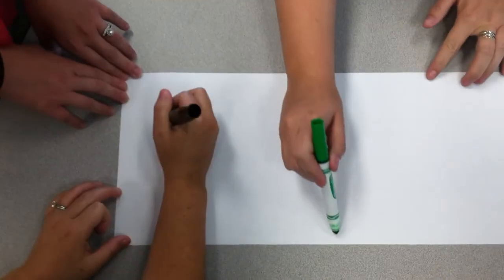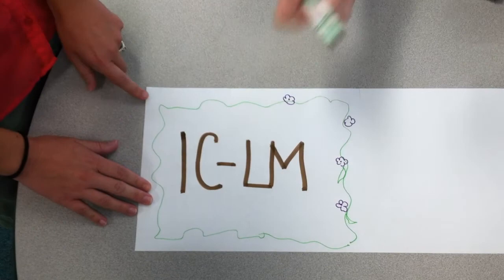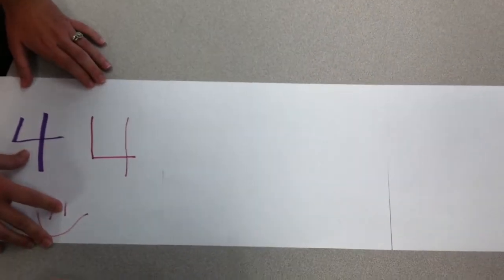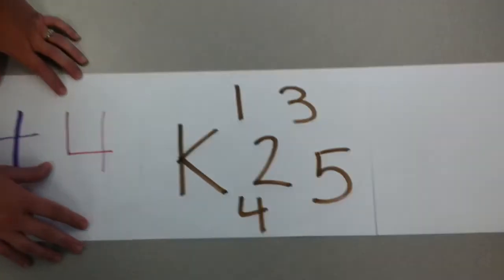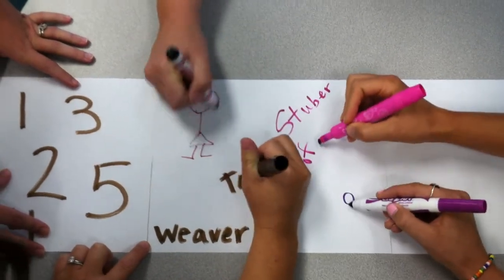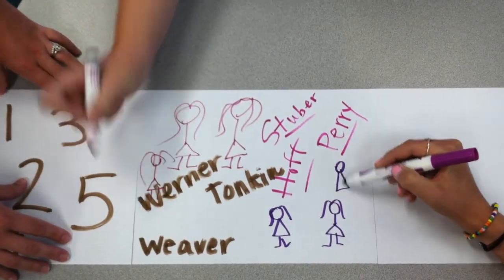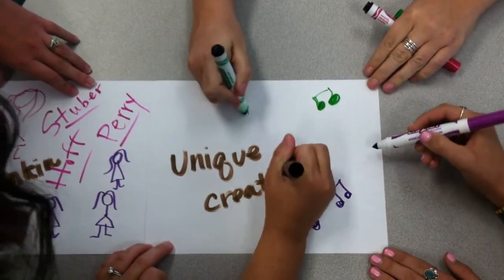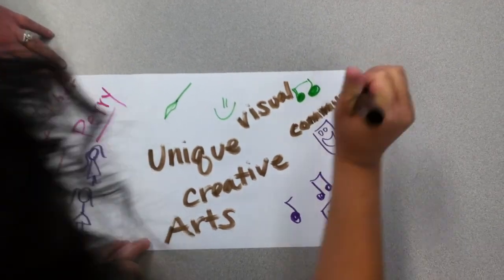JCS ICLM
description of ICLM